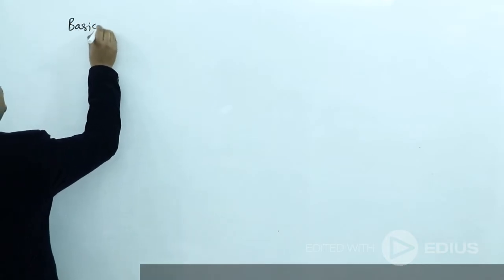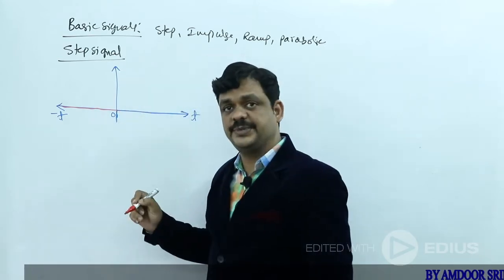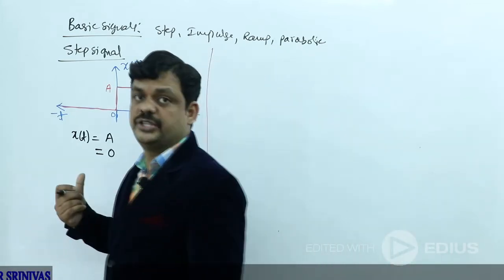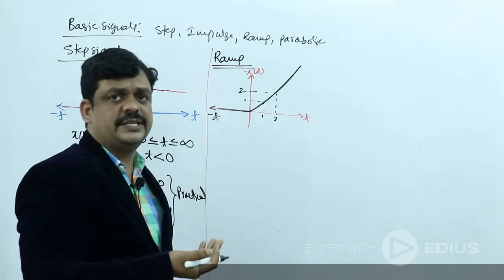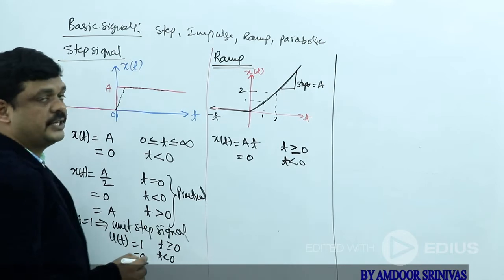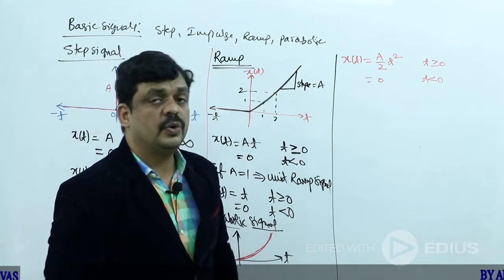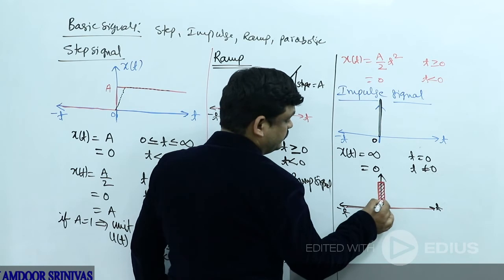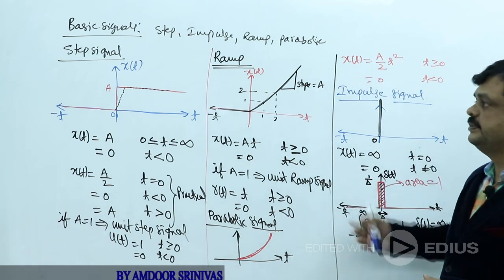BASIC SIGNALS( Step, Ramp and Impulse)